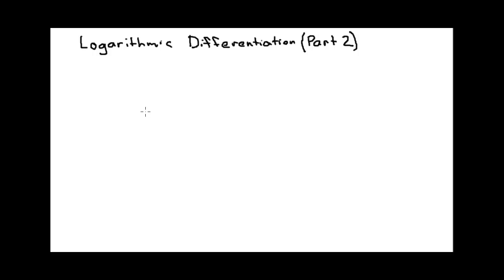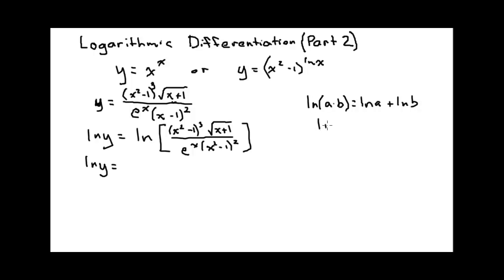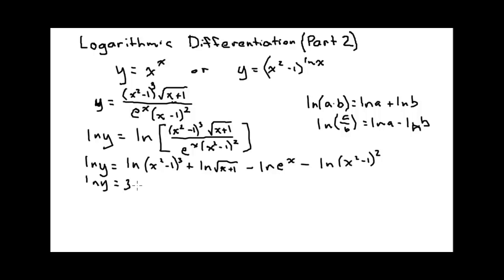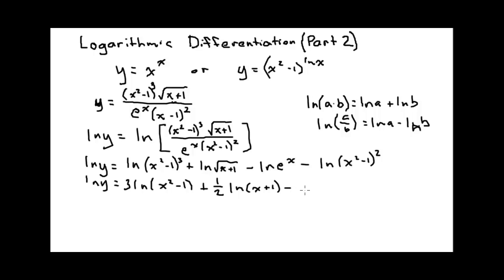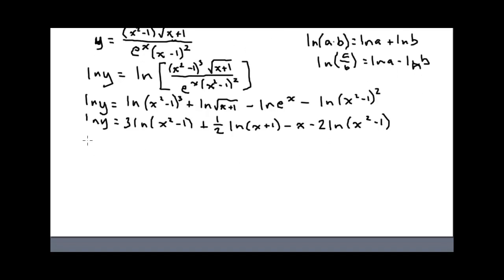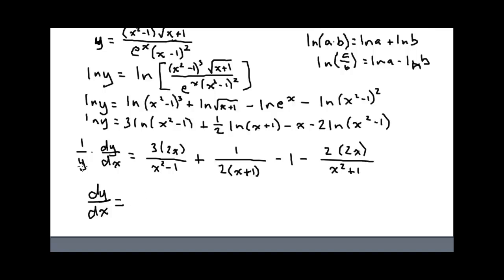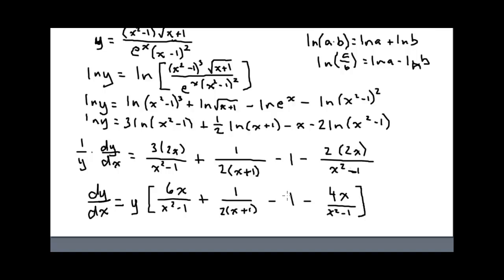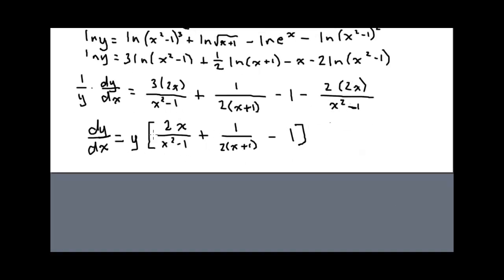Logarithmic Differentiation Part 2